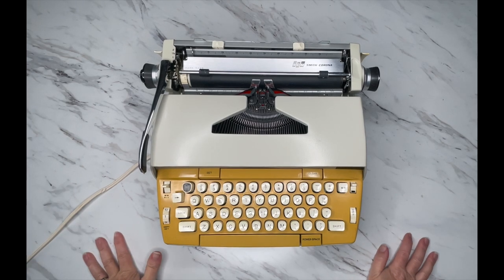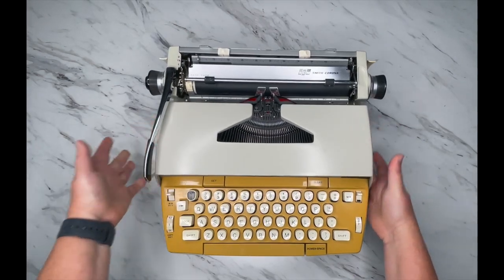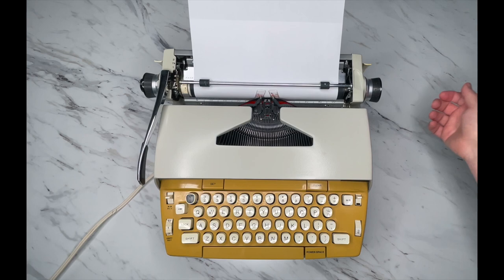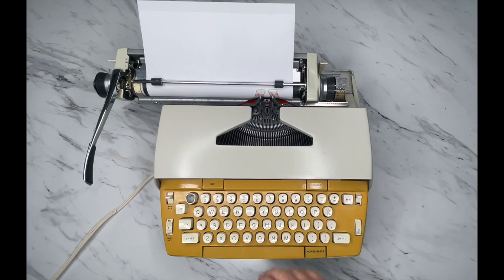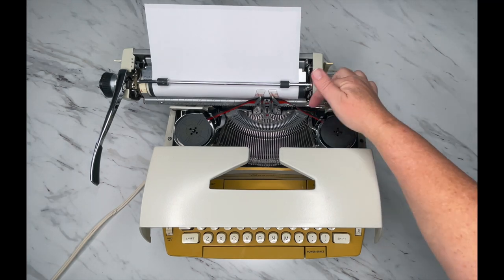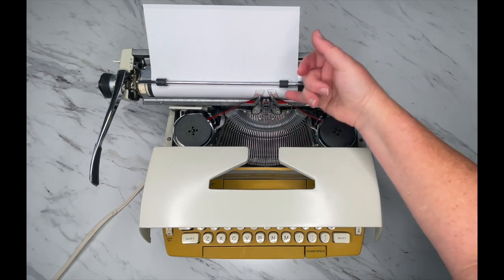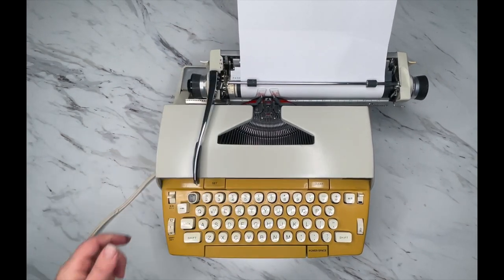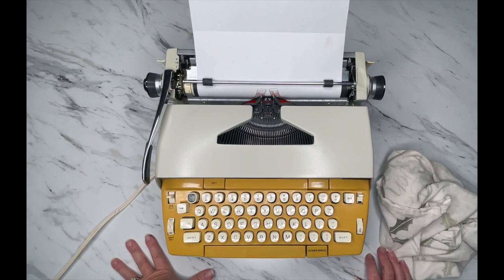Episode #583 :: Smith Corona Chancellor (Tutorial Video)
⏰ NEW TYPEWRITER LISTINGS EVERY SATURDAY MORNING.

SHOW YOUR APPRECIATION / SUPPORT BY CHECKING OUT OUR PRODUCTS. 🔍 Thanks so much! ❤️